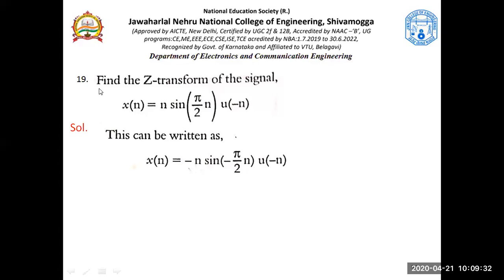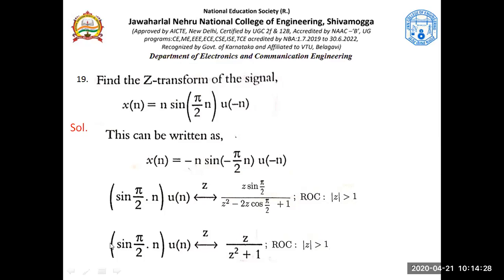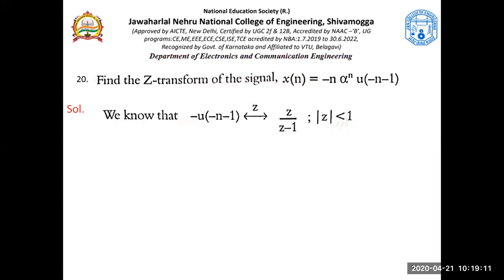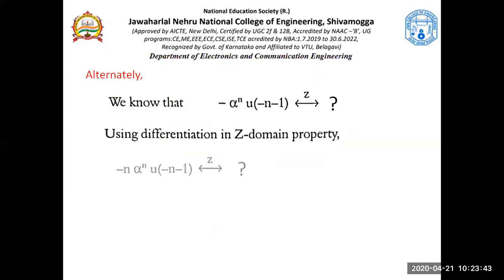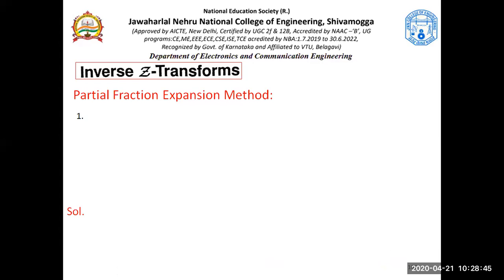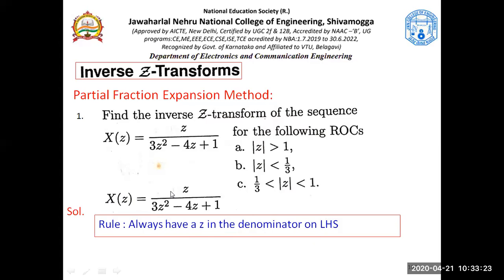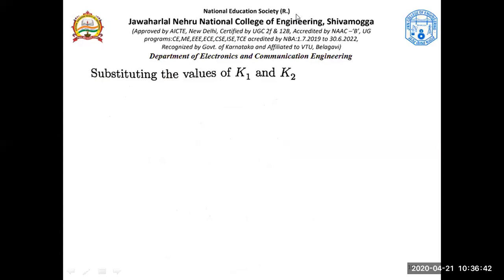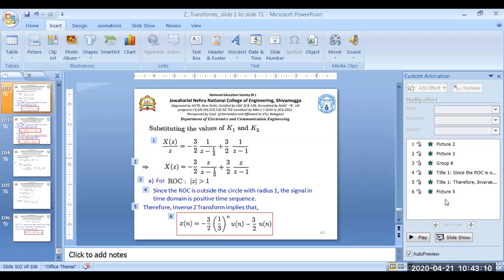ZT - By bringing the sequence to the proper form (Cond...); Inverse ZT: By Partial Fraction Method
Also contains the first problem on Inverse ZT